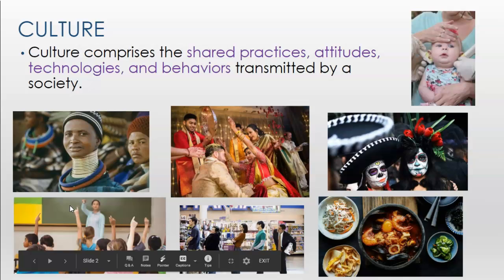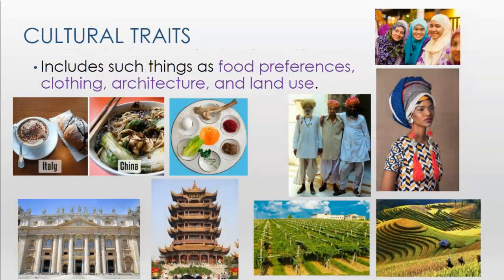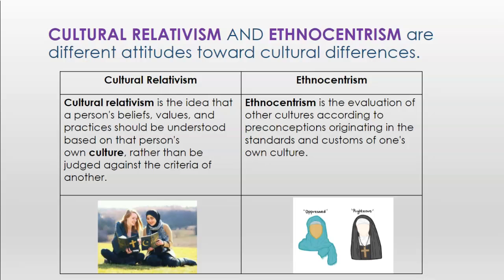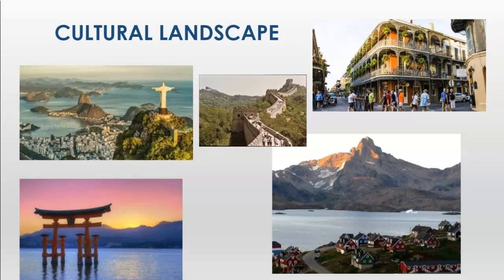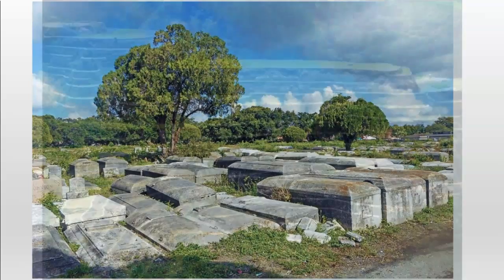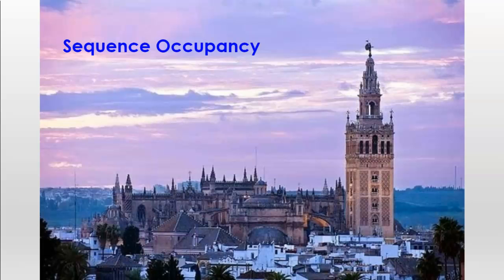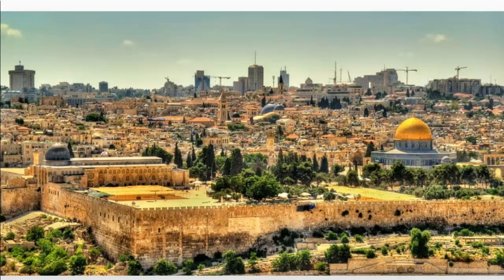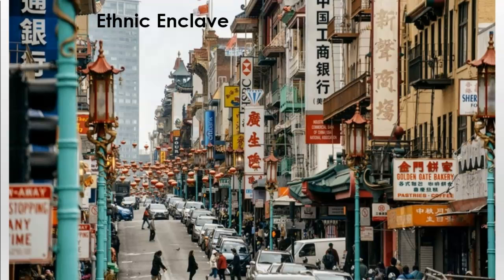Intro to Culture